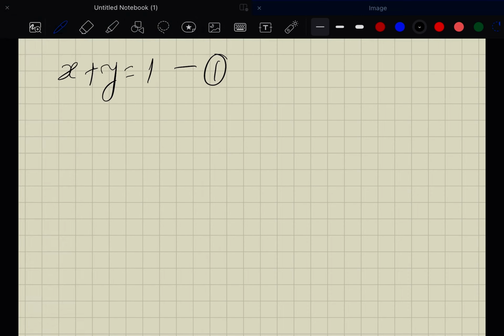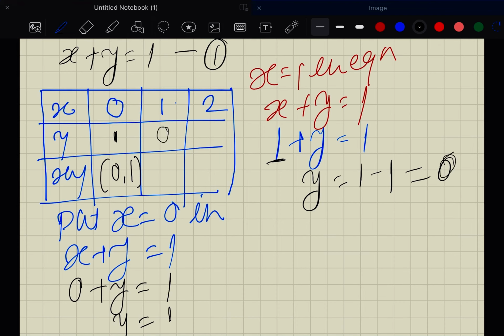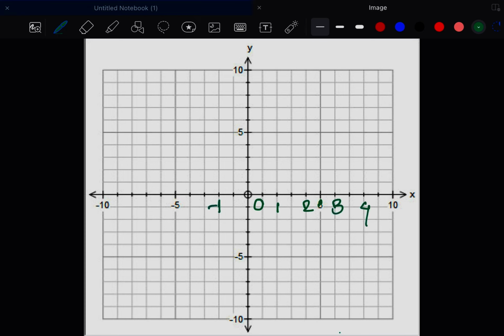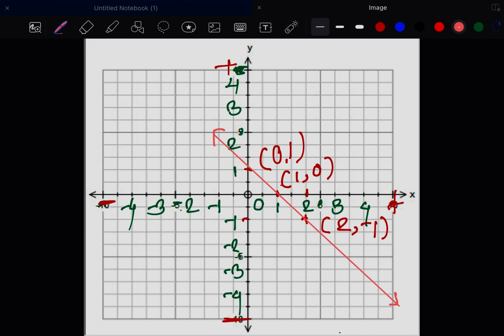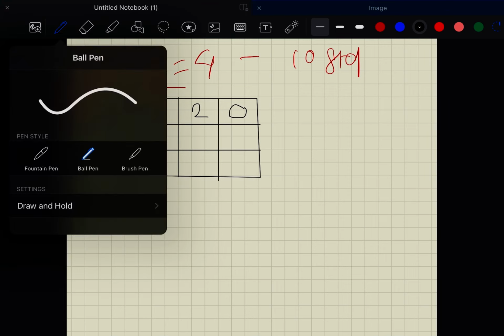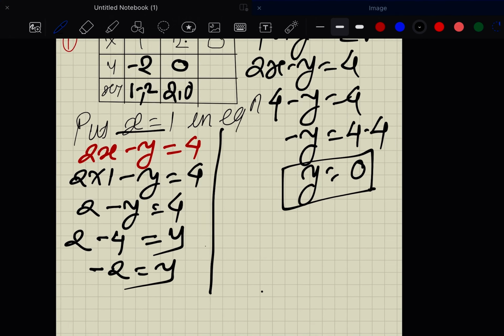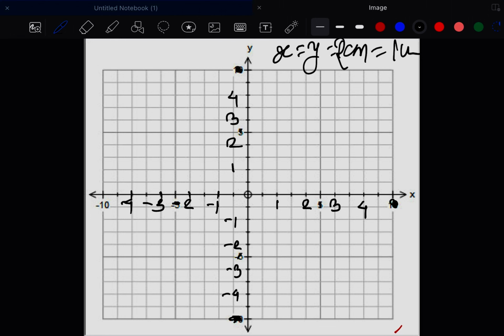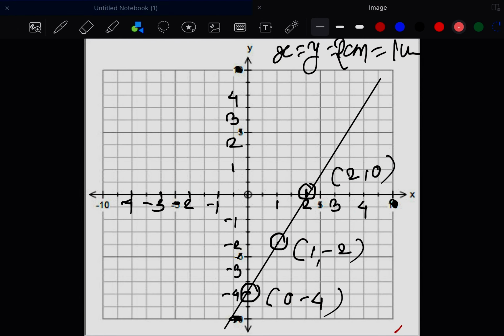The simultaneous equation by graphical methods by Sagar Chavan Sir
Description: In this grade 9 lesson on linear equations in two variables, students will delve into the fundamental concepts of algebra. Exploring the relationships between two variables, typically represented as x and y, learners will understand how to express these relationships through linear equations. Emphasis will be placed on interpreting and graphing these equations on the coordinate plane, enabling students to visualize the solutions and understand the concept of a solution set. The lesson will also cover methods like substitution and elimination for solving systems of linear equations. By the end, students will have a solid foundation in working with linear equations and their applications in real-world scenarios.shortvideo education s#whatsappstatus